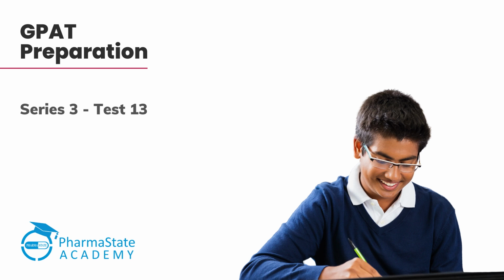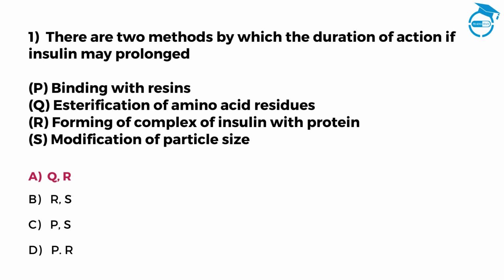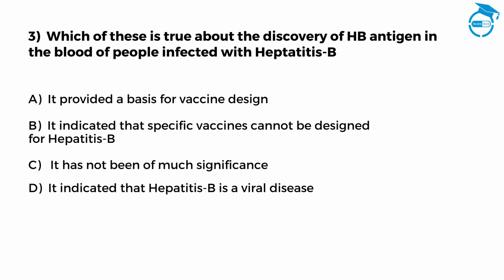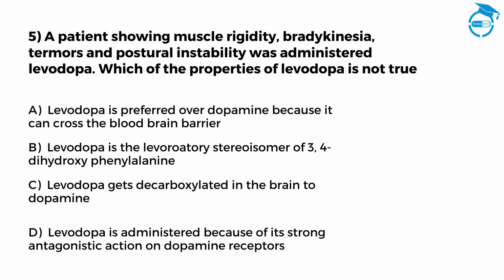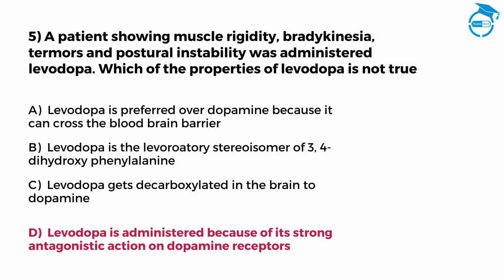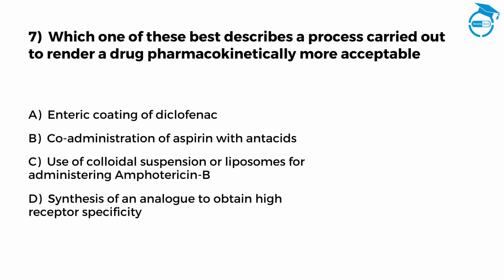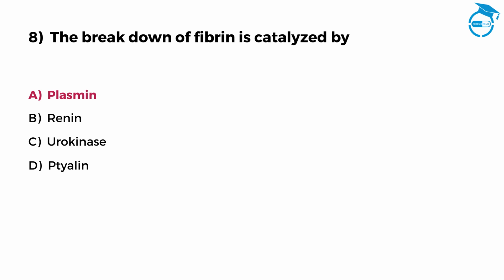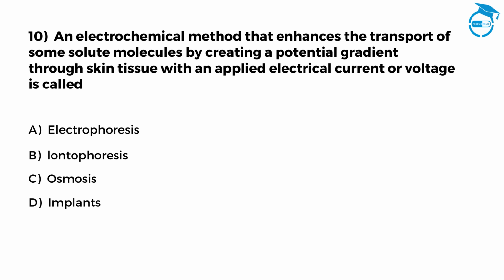GPAT Preparation Series - 3 | Test - 13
This short video is for Pharmacy students and graduates who are preparing for the GPAT exam. This video constitutes 10 questions that will be helpful in the preparation for this exam. Watch this video to revise the Mock Tests, Quizzes, Earlier year question papers & most probable questions that may come in the upcoming GPAT examination.

What is GPAT?
Graduate Pharmacy Aptitude Test (GPAT) is a national-level entrance examination for entry into M.Pharm programs. The GPAT score is accepted by all AICTE Colleges. On the basis of the GPAT score scholarships or financial assistance is provided in the field of Pharmacy. National Testing Agency (NTA)